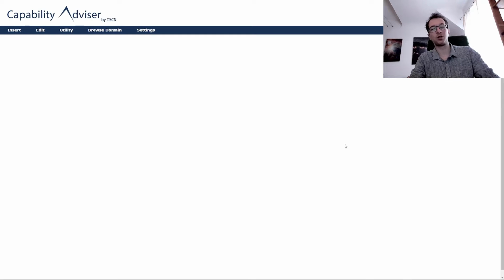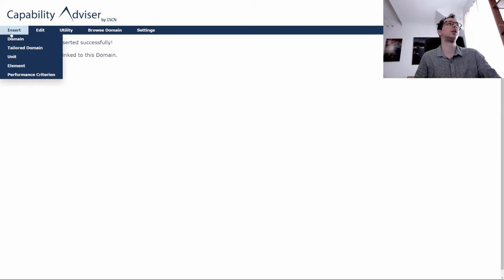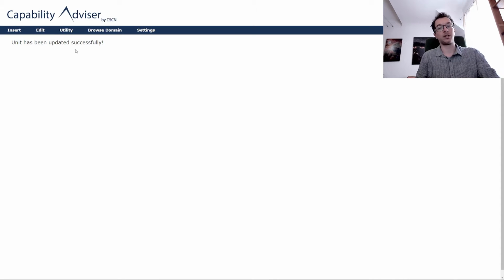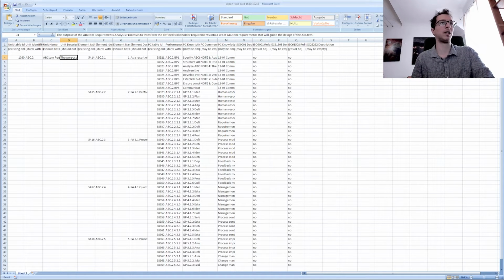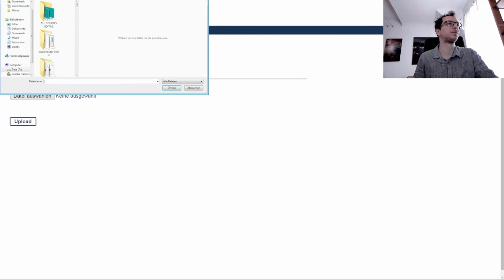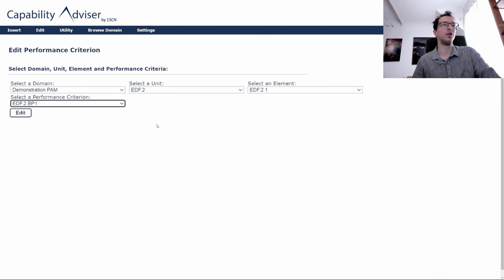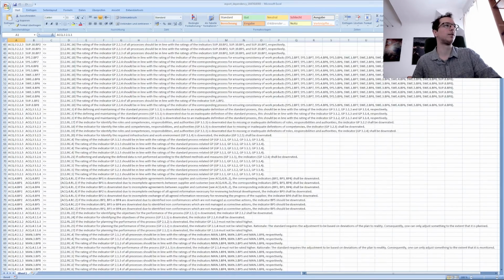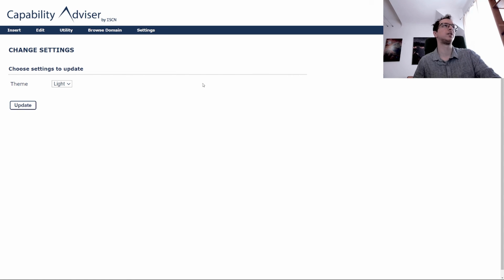Capability Adviser | Introduction to the Content Provider Panel